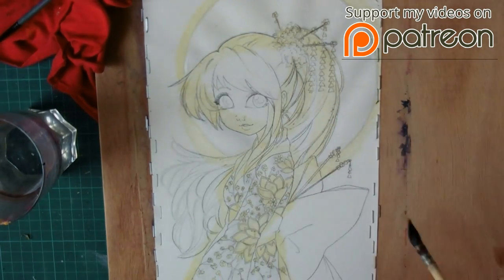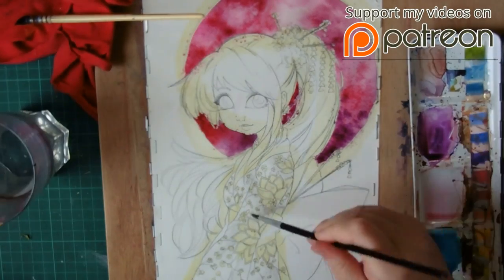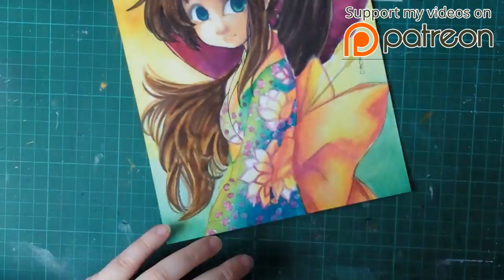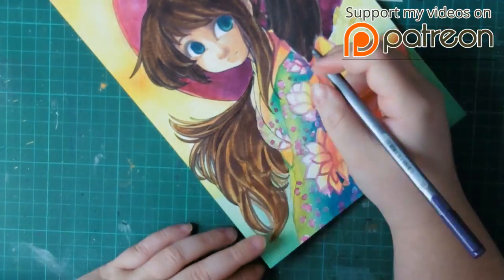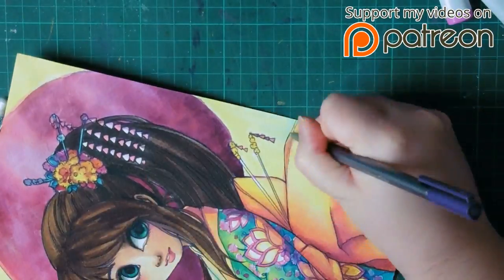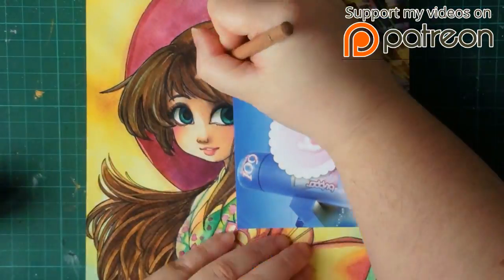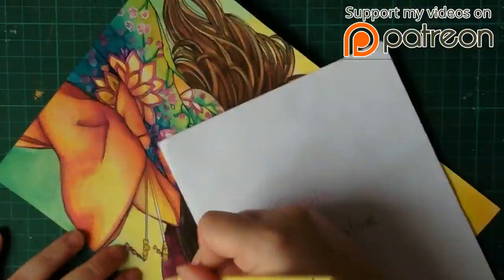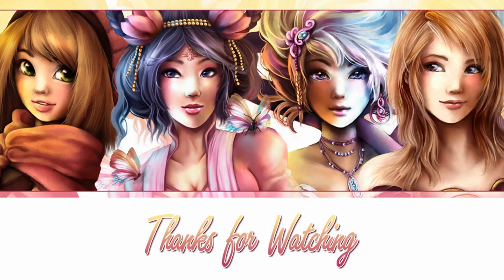Kyoko - Watercolor, Copic Marker Artwork PREVIEW